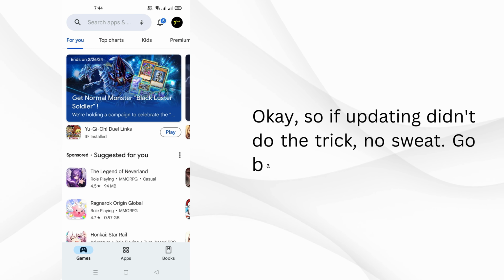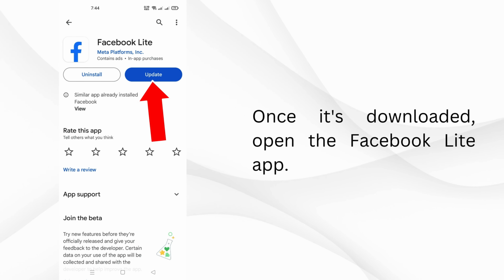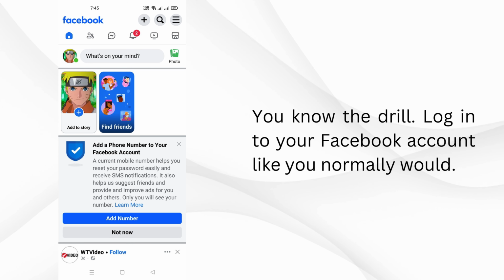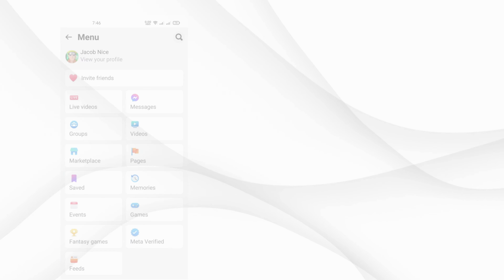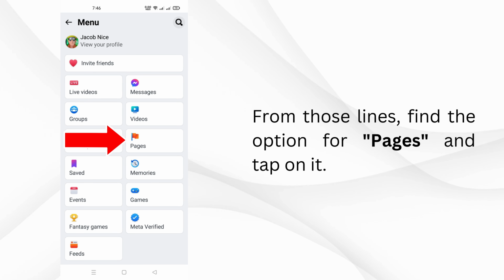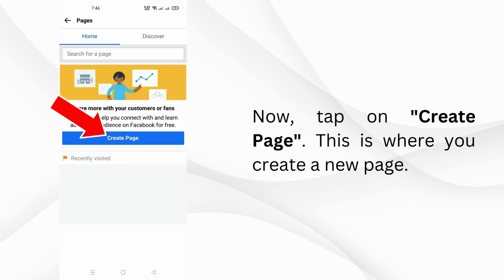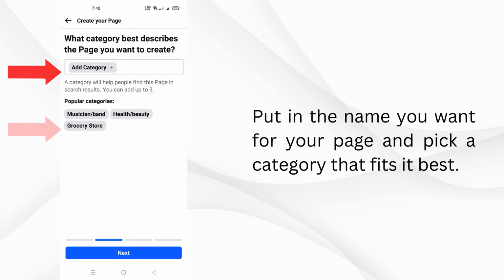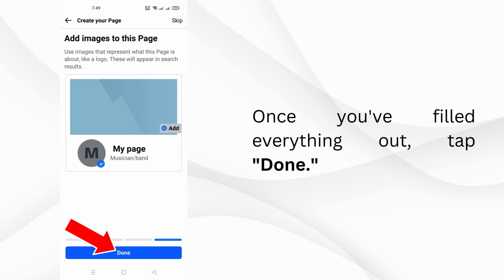How to Fix You Have Created Too Many Pages Recently Please Try Again Later On Facebook (2024)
Unlock the solution to your Facebook page creation problem with this step-by-step guide! If you've encountered the frustrating message "You have created too many pages recently. Please try again later" on Facebook, fret not! In this video, we'll walk you through the simple fixes to get you back on track. From updating your app to utilizing Facebook Lite, we've got you covered. Say goodbye to obstacles and hello to seamless page creation. Watch now to unlock the secrets!